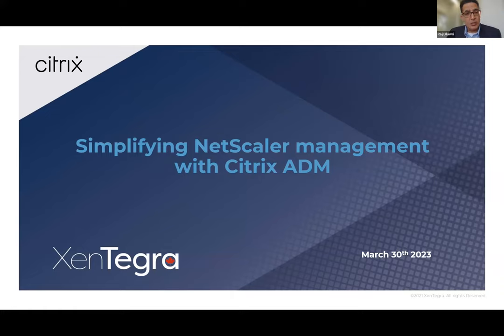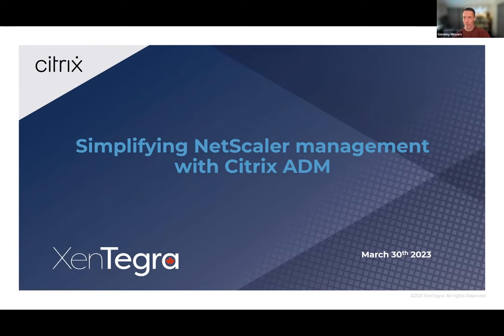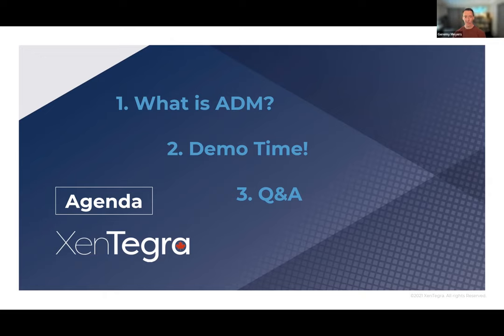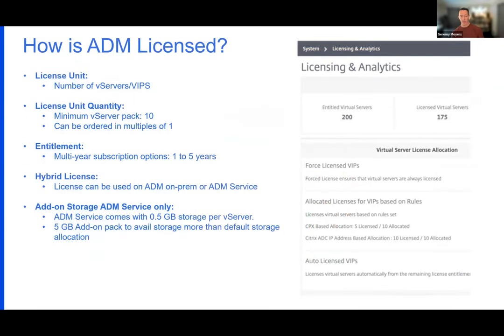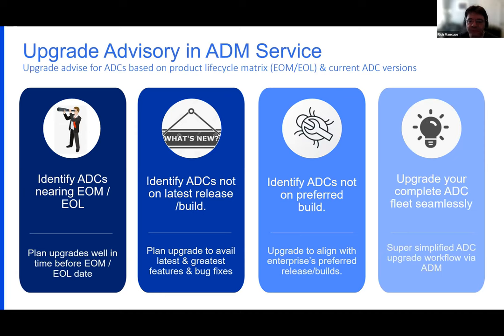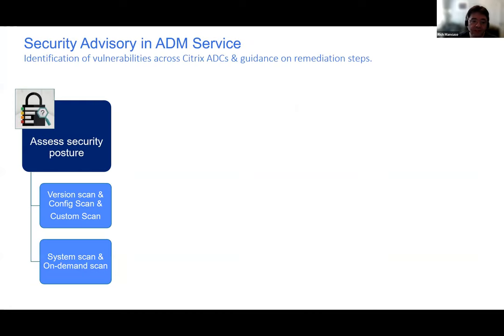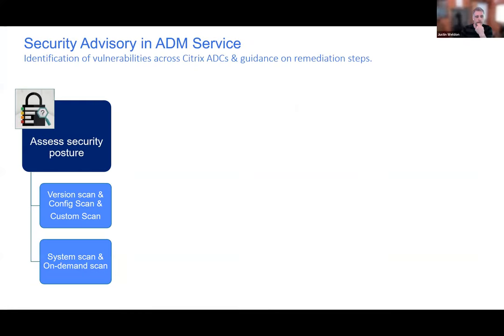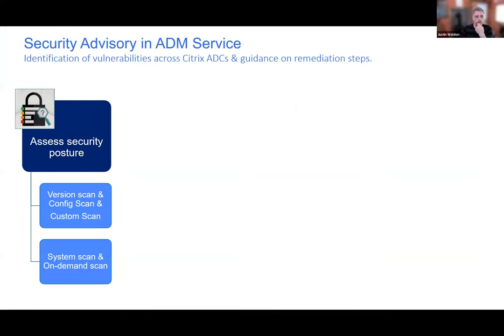Simplifying NetScaler Management with Citrix ADM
Welcome to the recap of our recent webinar on Citrix ADM, where we provided an overview of this powerful solution for managing Citrix ADC deployments. If you missed the live event, don't worry - this video is your chance to catch up and learn how Citrix ADM can transform the way you manage your ADCs.

During the webinar, we showcased the many benefits of Citrix ADM, including its easy scalability, cloud-based service model, and ability to manage a range of Citrix ADC instances both on-premises and in the cloud. We also demonstrated how Citrix ADM can help your organization achieve quicker business goals by providing faster time-to-value.

One of the key features of Citrix ADM is its ability to provide a single pane of glass for instances across multi-site data centers. This means you can manage and monitor your Citrix ADCs from a centralized location, improving operational efficiency and reducing costs. Plus, Citrix ADM's optimized and automated processes can help you achieve higher operational productivity and free up time, money, and resources that would otherwise be spent on maintaining and upgrading traditional hardware deployments.

If you're excited to learn more about Citrix ADM and how it can help you transform the way you manage your ADCs, be sure to schedule a meeting with our team using the link provided after watching this video. Our experts are ready to answer your questions and help you take your organization's ADC management to the next level. So sit back, relax, and let's dive into the exciting world of Citrix ADM!